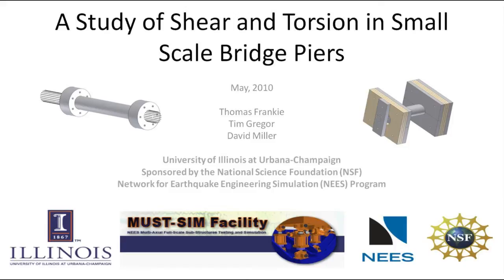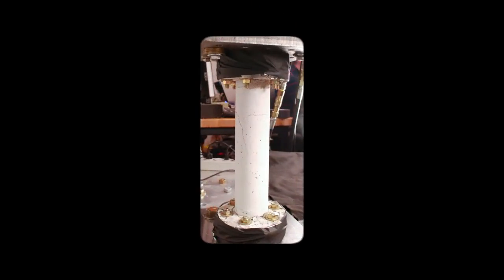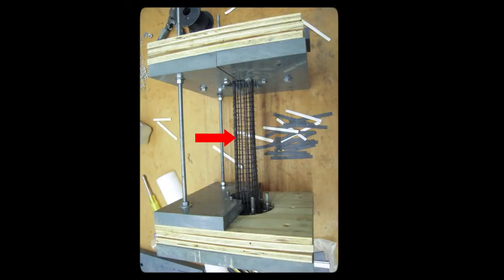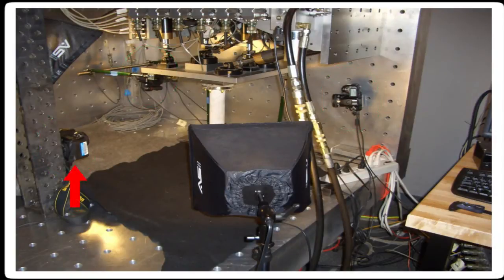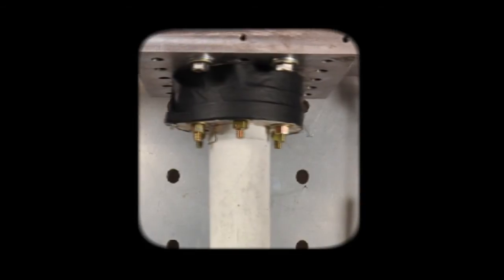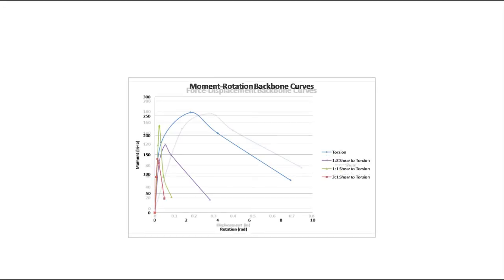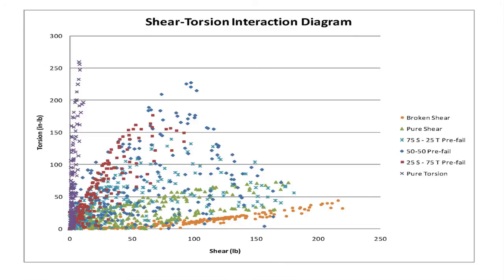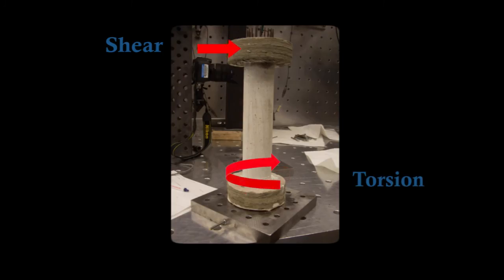Shear and Torsion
In this video, we will examine the individual and combined effects of shear and torsion on small-scale bridge piers. Five specimens were tested experimentally at the University of Illinois. Fabrication methods, testing procedures, and results are also discussed.